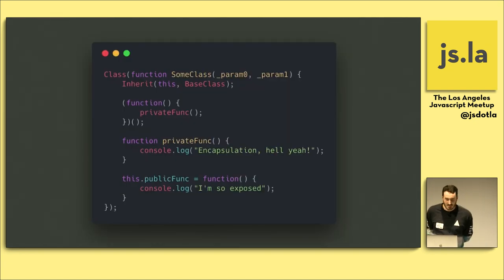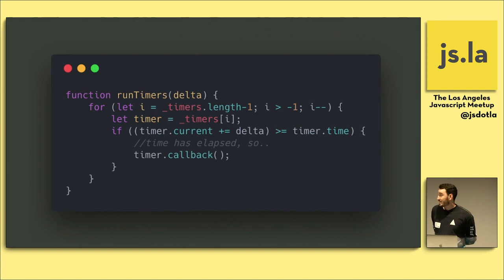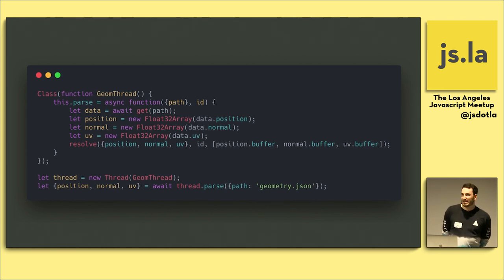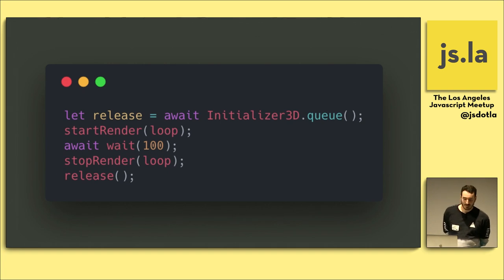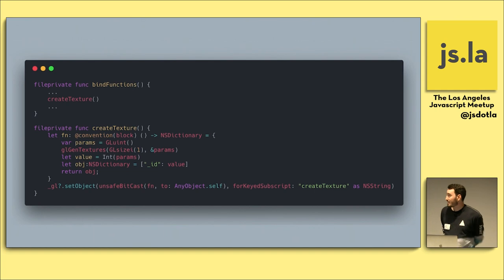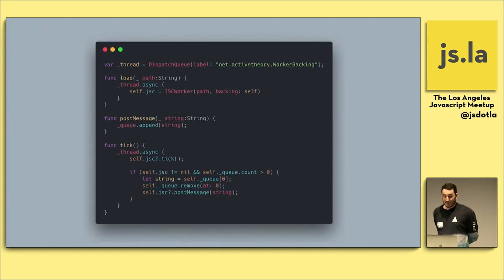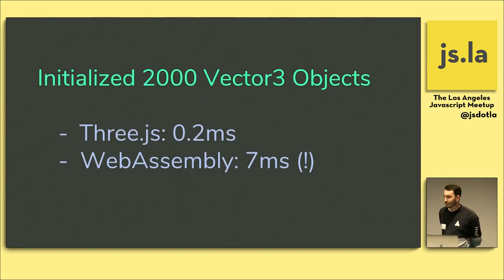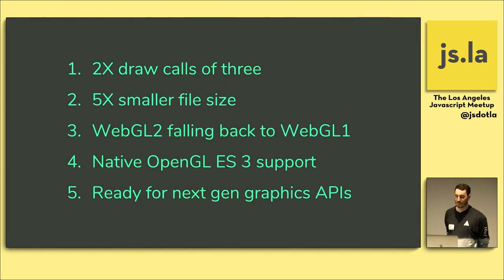Michael Anthony: JavaScript: It's a feature, not a bug | js.la May 2018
I'd like to talk about JavaScripts large role in our studio's production process and how it's flexibility allows us to define our own rigidity. I'll also go into how we use C++, Swift, Java/Kotlin to extend JavaScripts abilities.